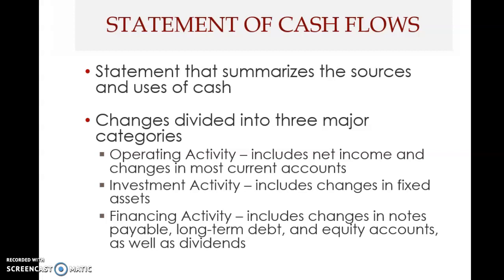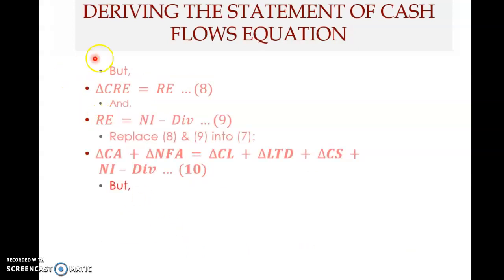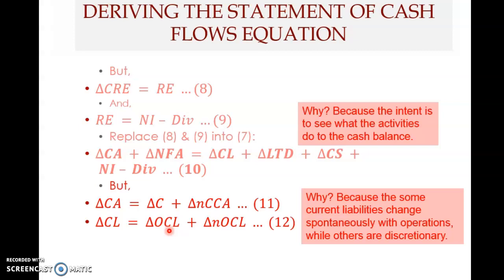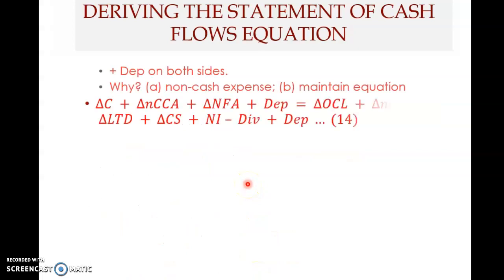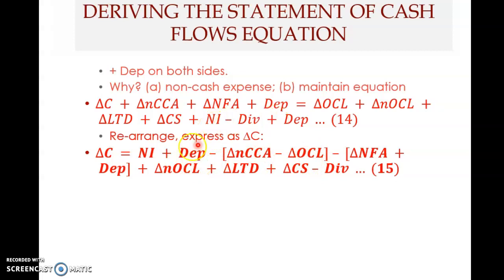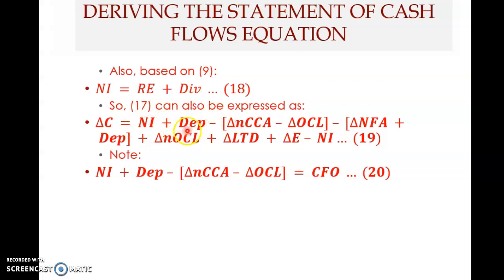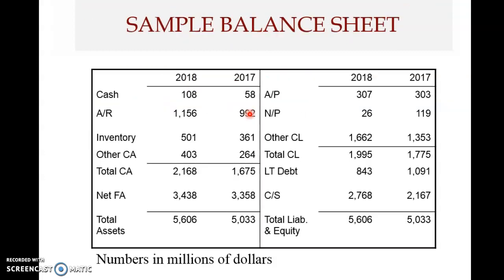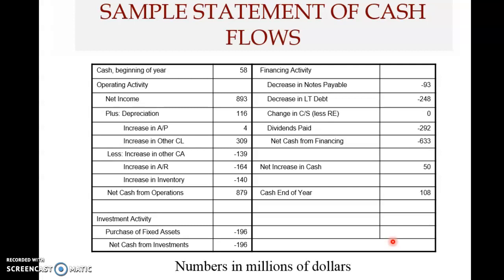Chapter 3 - Financial Analyses (Part 2)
This clip covers Chapter 3 – Financial Analyses – from Fundamentals of Corporate Finance, 12th edition, by Ross et al. (2019).
This second clip covers the following topics:
* Deriving the statement of cash flows equation
* Preparing the statement of cash flows - introduction